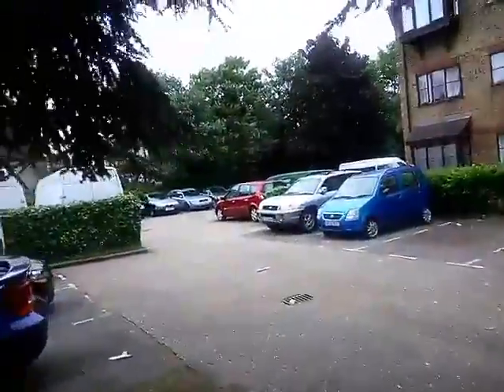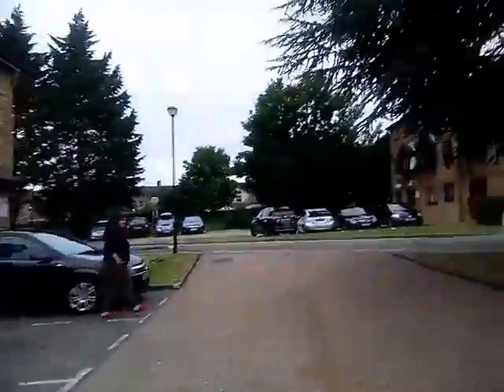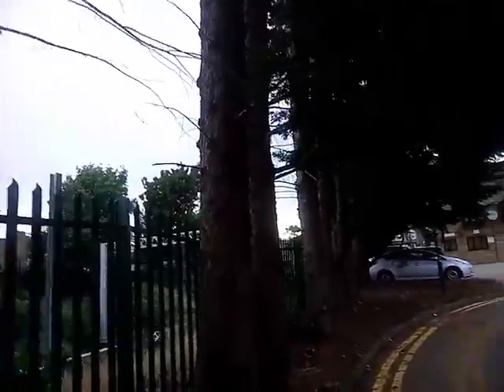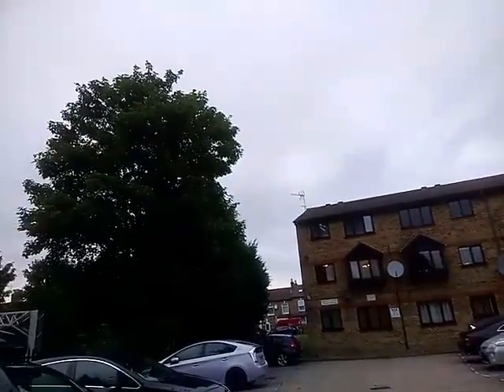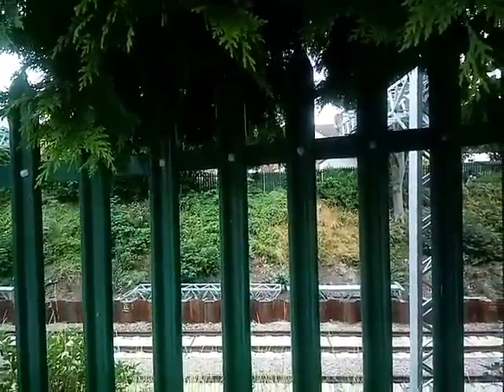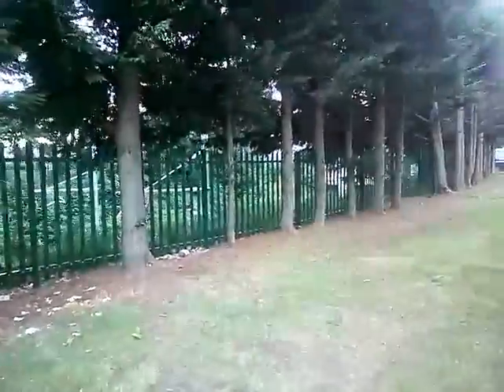House histories. By Russell Hurley. Walthamstow